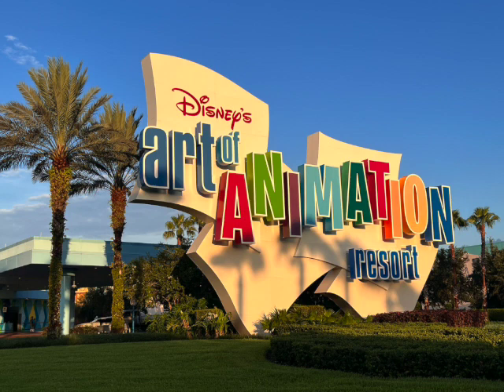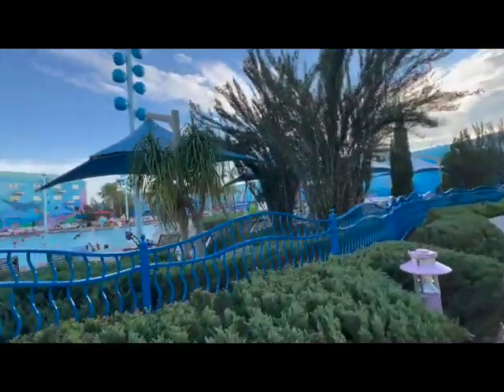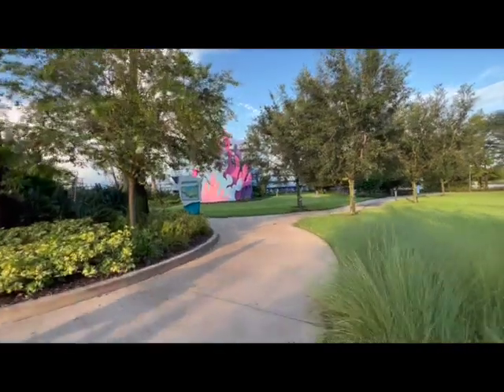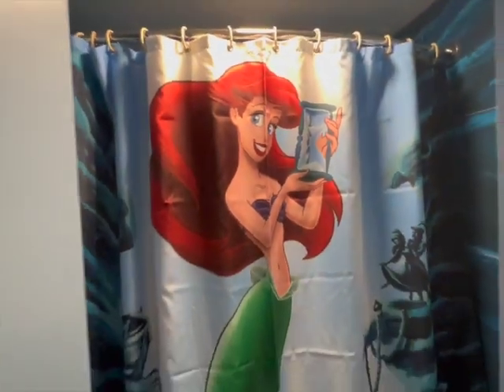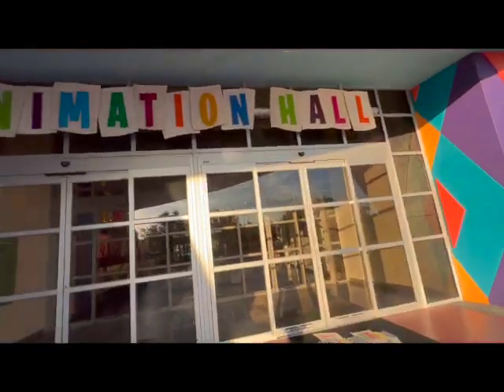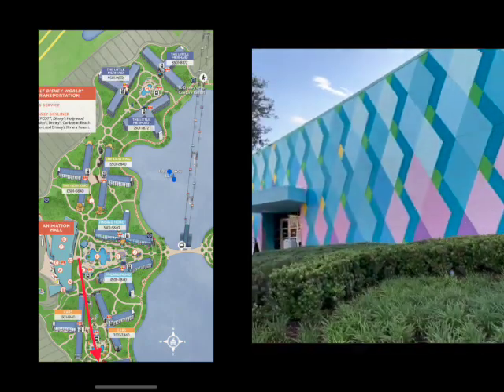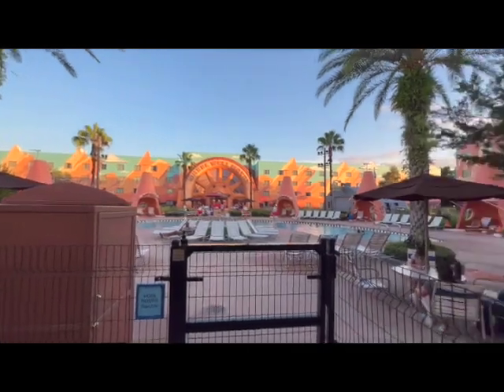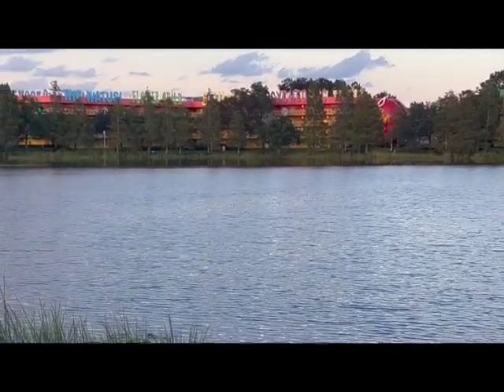Art Of Animation Walk Through - Little Mermaid Standard Room Tour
Come along as I meander through Disney's Art of Animation Resort in Walt Disney World, Florida.

Walt Disney World categorizes their resorts (over 30 of them) into 3 categories: Deluxe, Moderate, and Value.

Disney's Art of Animation is a popular Value resort, especially for families with young children, though I enjoy staying in this lively resort as well.

🐦 My name is Randi and I am a certified travel agent and owner of Bluebird Travel Company.  If you would like help planning and booking your vacation, schedule a no-obligation consultation with me.